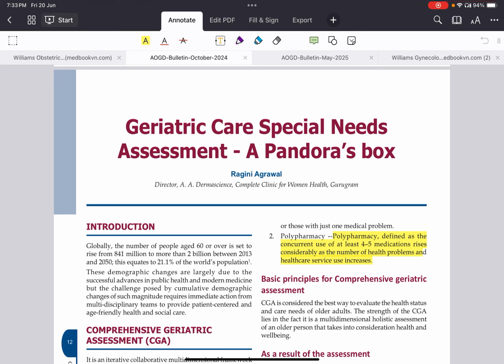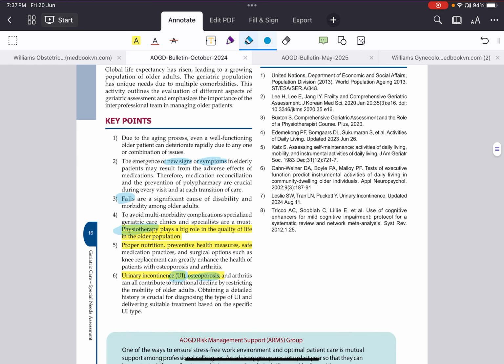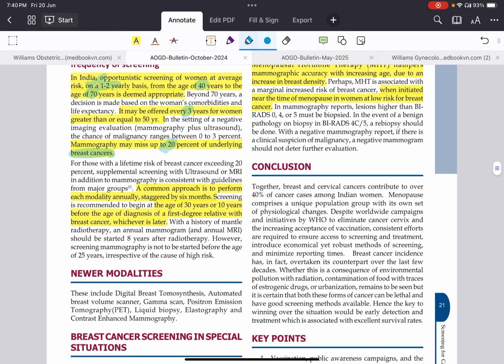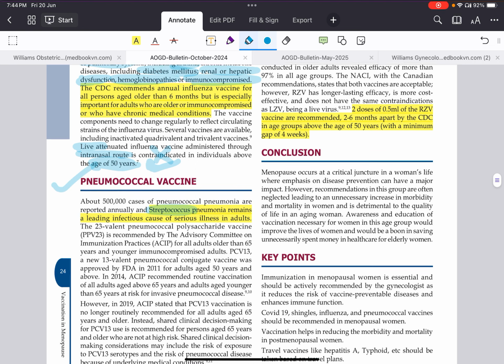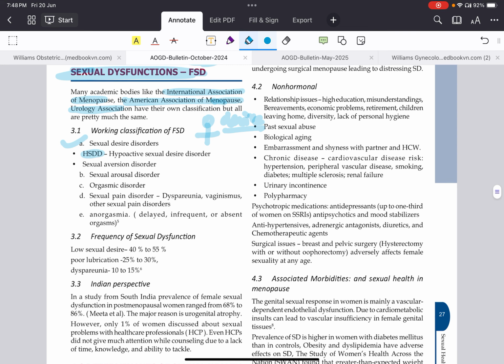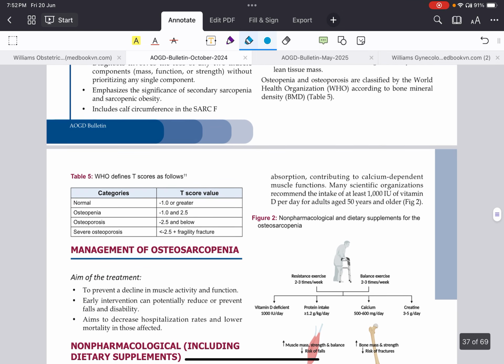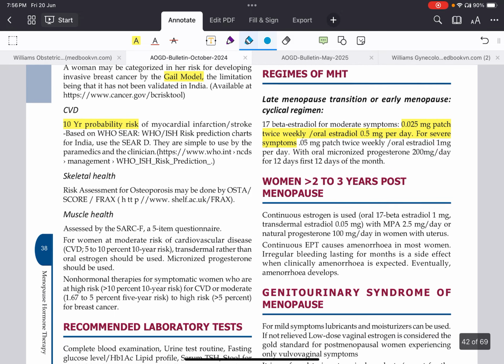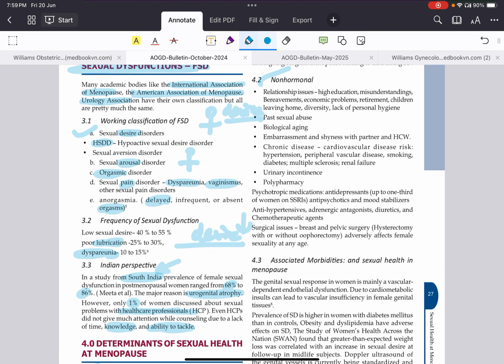CLASS 21: AOGD OCTOBER 2024 BULLETIN